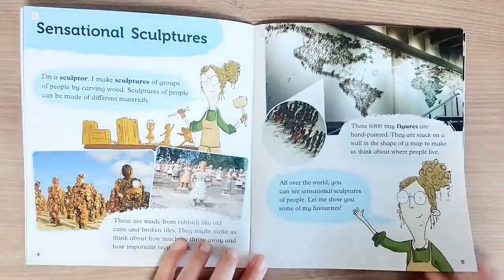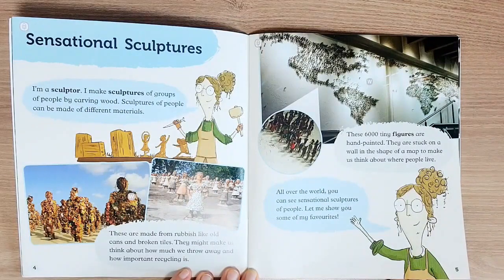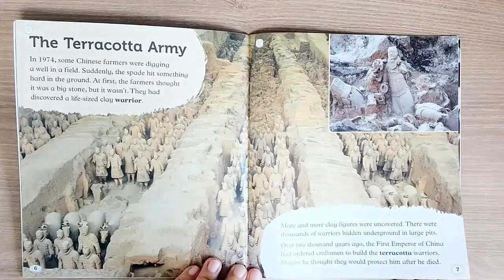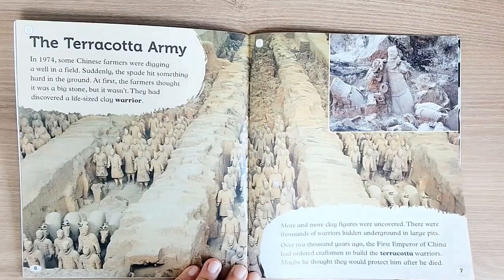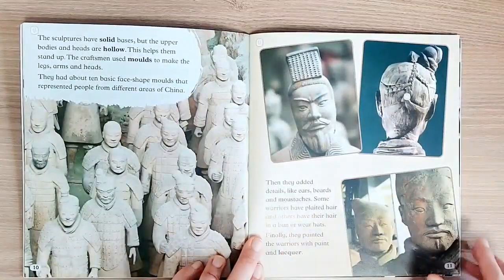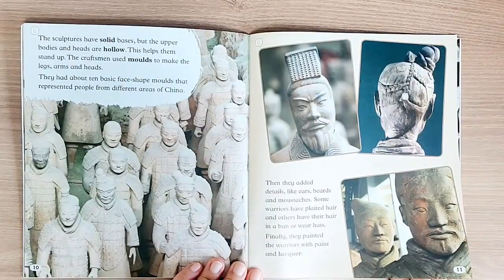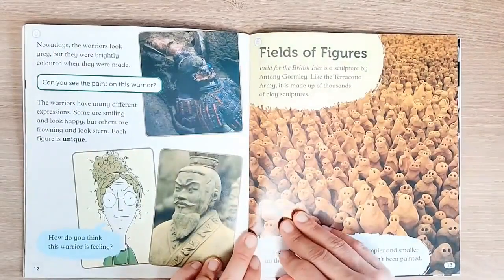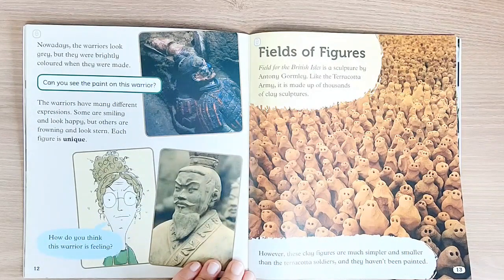Stone Sculptures to Frozen Figures (Oxford Reading Tree)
영어원서 북퀴즈 온라인 프로그램 브림큐러닝입니다. 영어원서읽기 자체 제작 낭독 동영상  일부만를 무료로 올려드리고 있습니다. 브림큐러닝은 유튜브 영상에 집중듣기용 영상이 없는 책 위주로 모든 아이들이 재미난 책을 읽고 실력을 쌓자는 독서 캠페인, 비영리 목적으로 책읽기 동영상 일부를 업로드 하고 있습니다. 재미난 영어책읽기로 탄탄한 영어실력을 쌓을수 있습니다. This is BrimQ Learning, an online program for English book quiz. We read a few pages of the English books and upload them for free. BrimQ Learning uploads some reading videos for non-profit purposes, focusing on books that do not have videos for intensive listening on YouTube videos, a reading campaign to help all children read interesting books and improve their skills. You can build solid English skills by reading interesting English books.